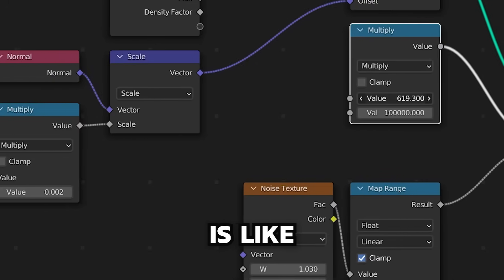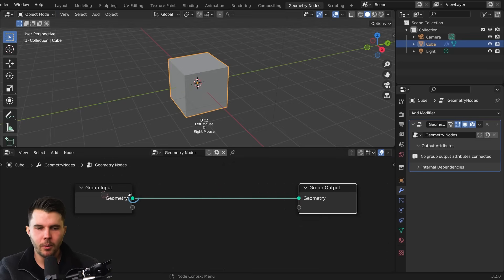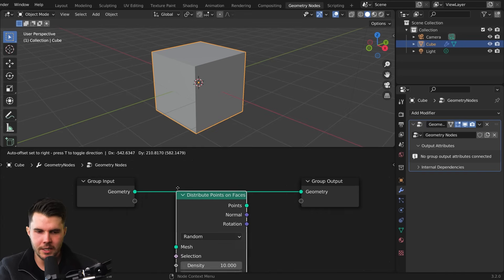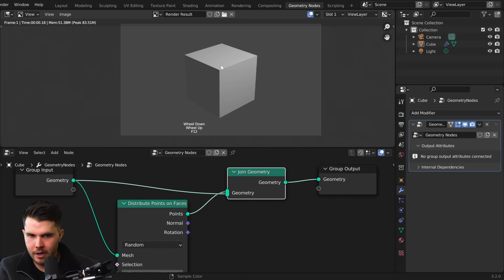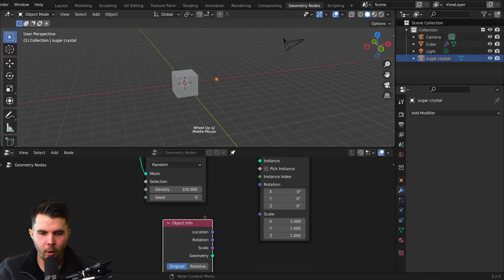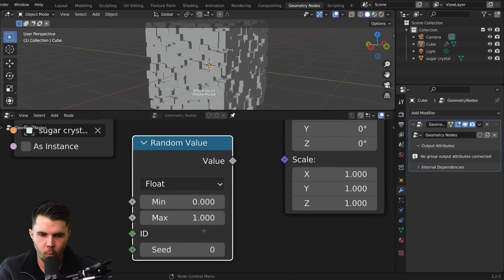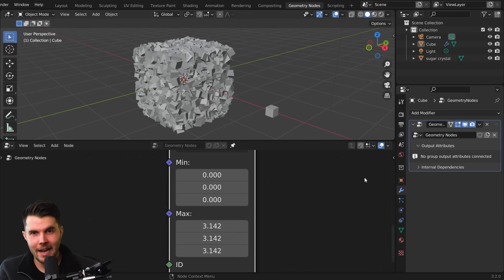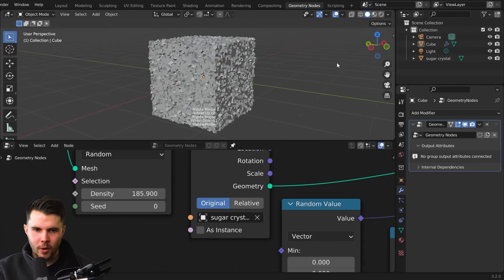Blender Tutorial: Geometry Nodes for Beginners - Part 1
Blender tutorial showing how to use Geometry Nodes to create sugar coated candy.

0:00 Getting started
01:16 Geometry nodes is a modifier
03:44 Distributing points
04:56 Joining Geometry
06:02 Creating Instances on Points
07:12 Pinning the Node Layout
07:45 Referencing another object in the nodes
09:04 How to randomize rotation
12:43 How to randomize scale